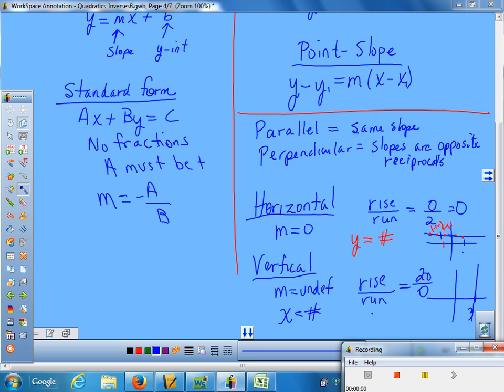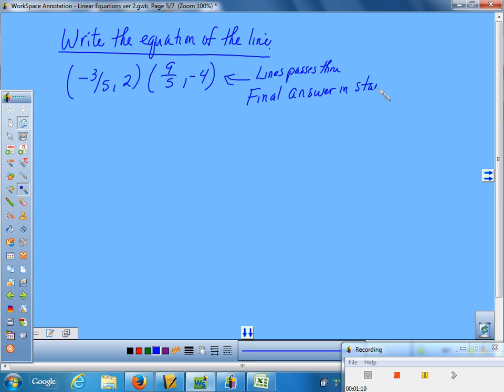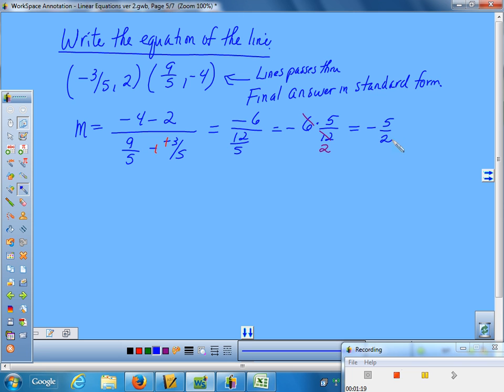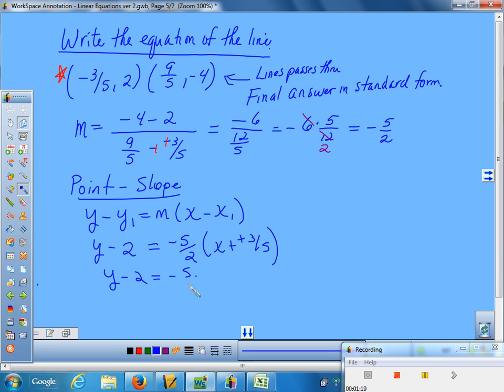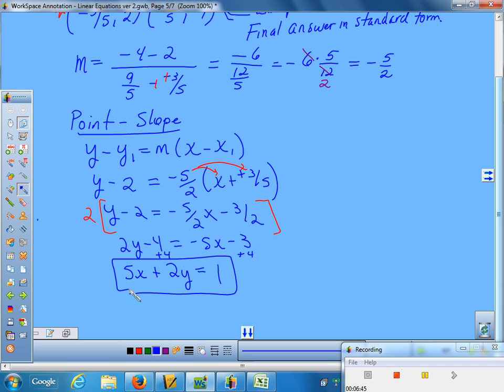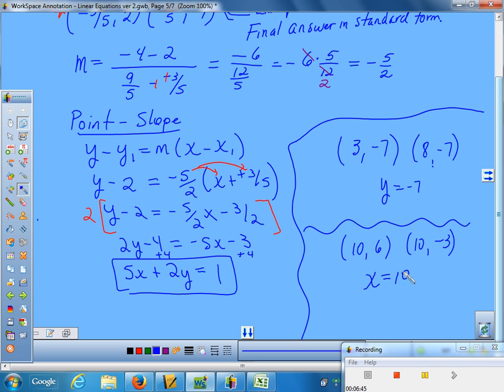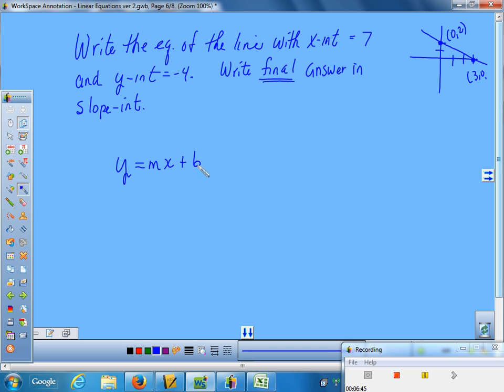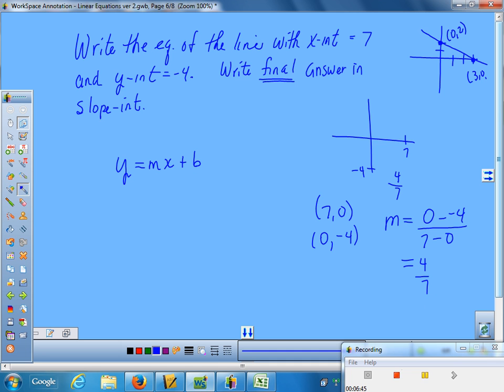Equations of Lines Part 2